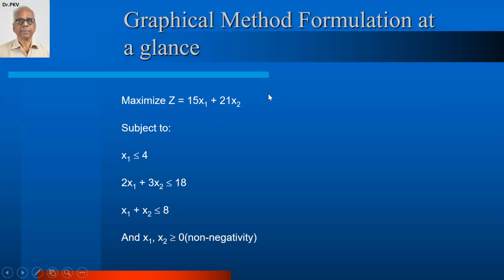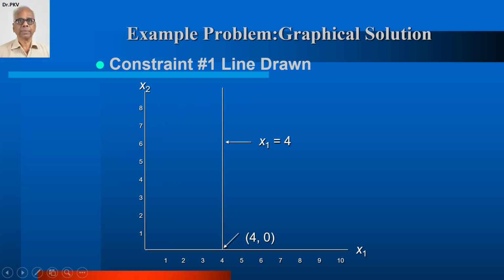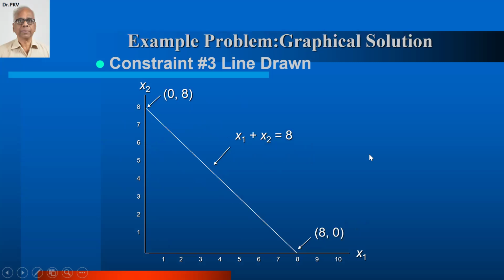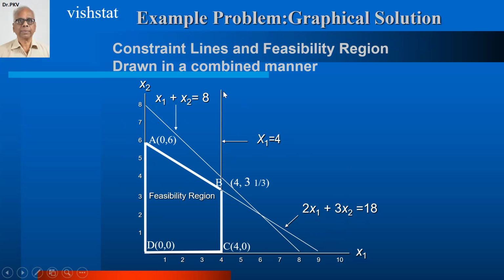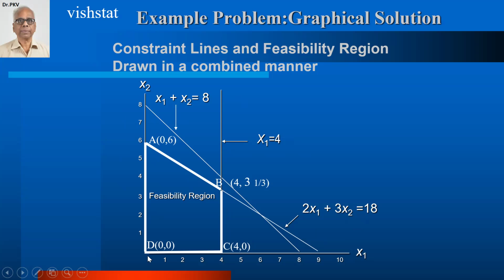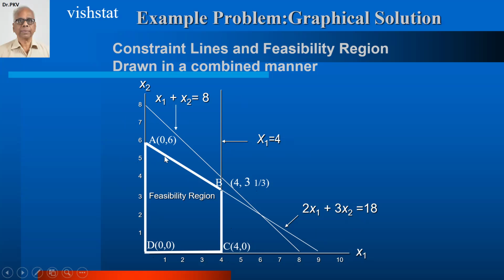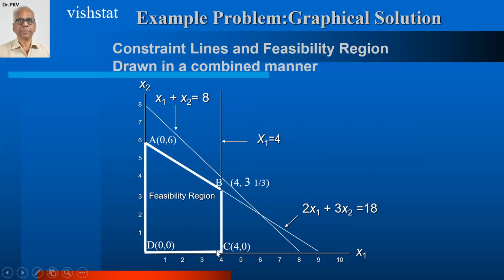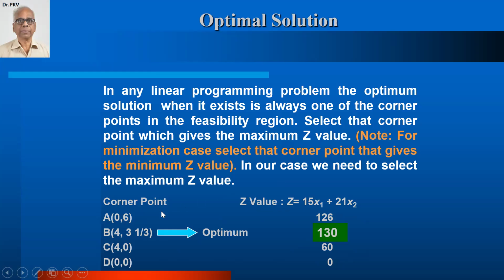#69 A Journey in Linear Programming LP Part 3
Advanced Linear Programming Techniques Duality and Sensitivity Analysis
Welcome to Part 3 of our Linear Programming LP series, where we explore duality and sensitivity analysis in optimization.

Understanding Duality
Learn about duality theory and its significance in solving LP problems. We explain how dual problems provide insights into the primal problems.

Sensitivity Analysis
Discover how to assess the sensitivity of your solution by analyzing changes in the parameters of your LP model.

Applications of Duality and Sensitivity Analysis
See how these concepts are applied in realworld problems such as economic modeling and resource allocation.

By the end of this video, you’ll be equipped with advanced techniques in duality and sensitivity analysis to tackle complex optimization problems.

This part deals with Graphical Method to get insights and lays the foundation for further development in modeling, solution, and interpretation with the help of computer software.